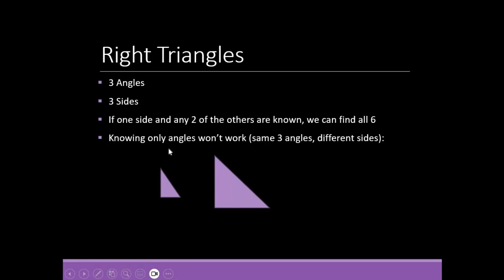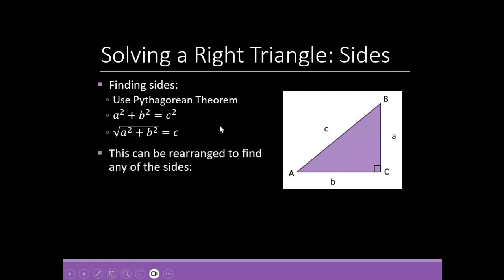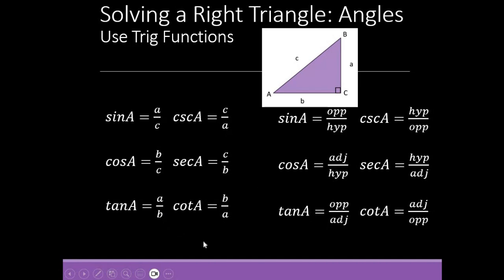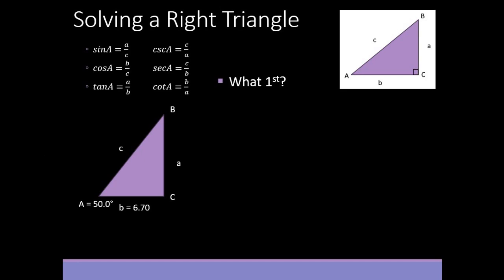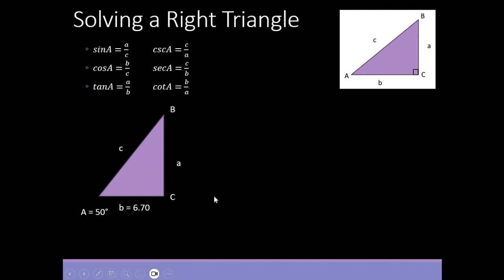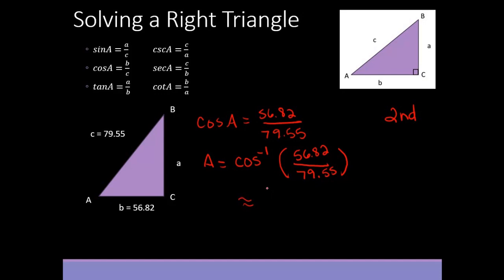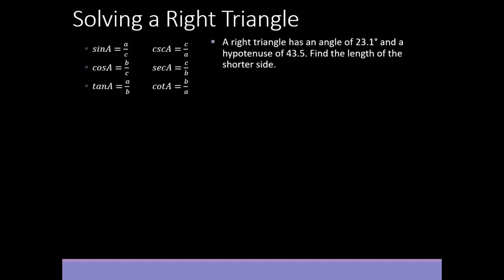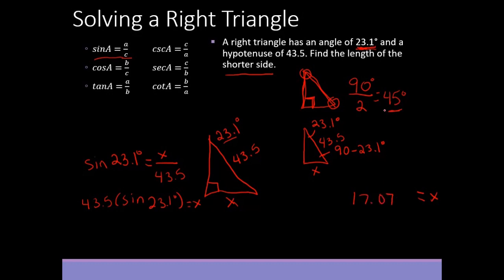Math 125 Ch 4 4 Right Triangles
This is the lecture video for Math 125 for Chapter 4, section 4, Right Triangles.